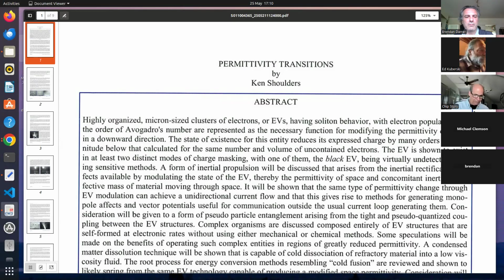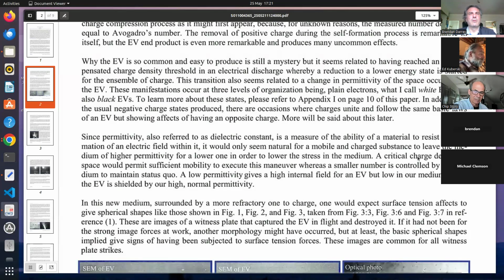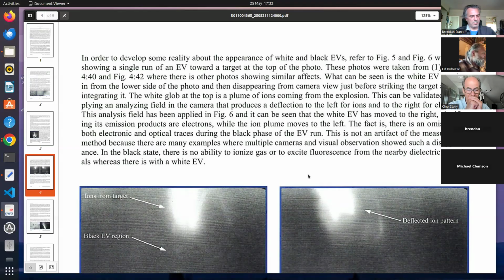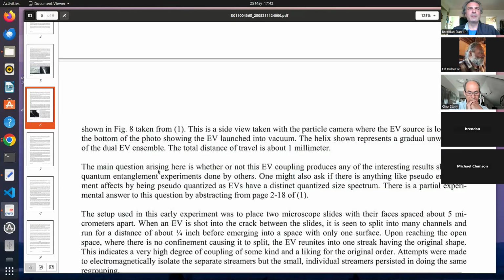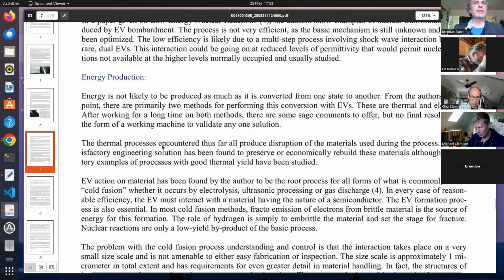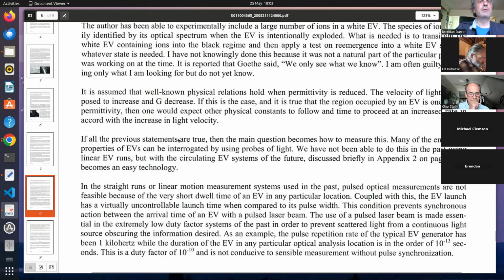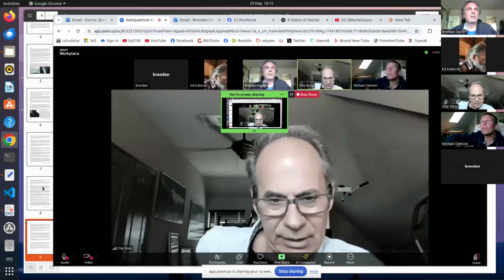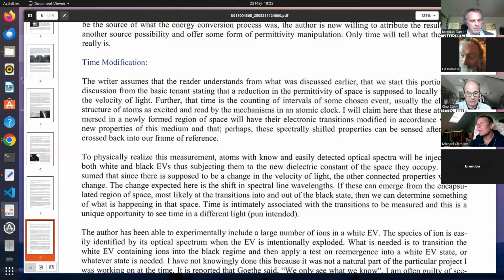EVOs and Consciousness Research - Ken Shoulders No. 24 - 25 May 2025